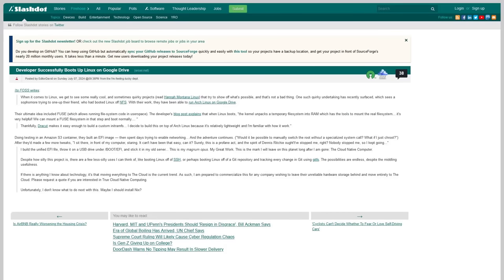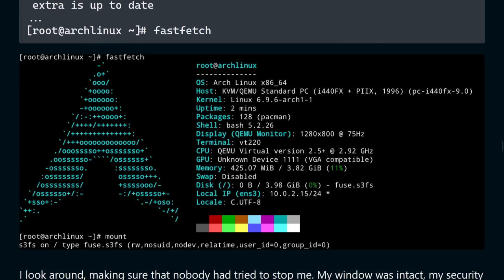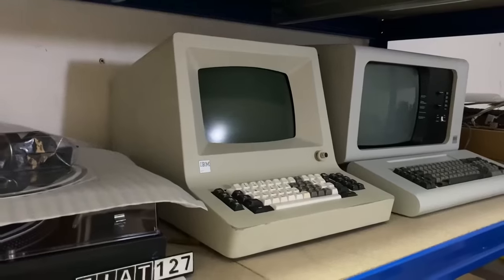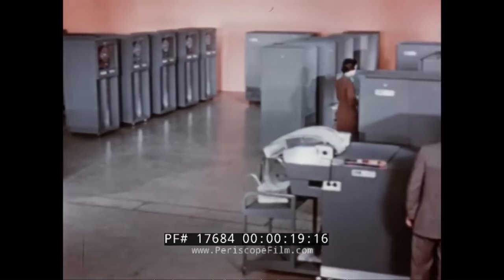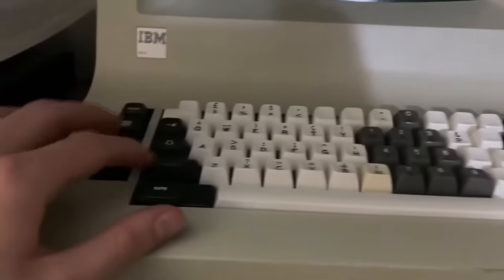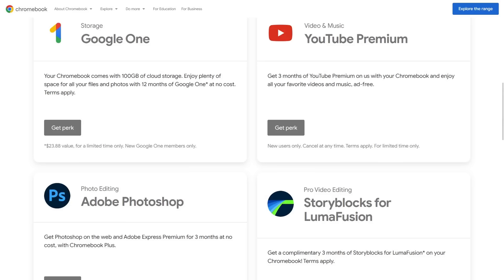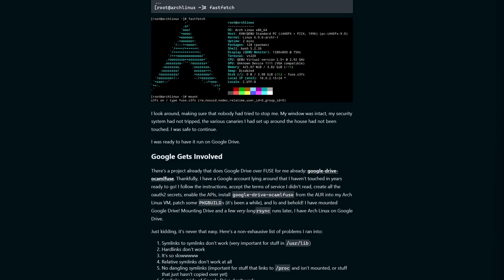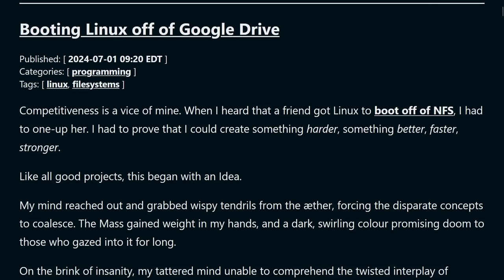Booting Arch Linux From Google Drive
In this video I discuss a recent blog post about booting Arch Linux from Google drive, and the implications of such a feat for the future of computing.

Monero
45F2bNHVcRzXVBsvZ5giyvKGAgm6LFhMsjUUVPTEtdgJJ5SNyxzSNUmFSBR5qCCWLpjiUjYMkmZoX9b3cChNjvxR7kvh436

Bitcoin
3MMKHXPQrGHEsmdHaAGD59FWhKFGeUsAxV

Ethereum
0xeA4DA3F9BAb091Eb86921CA6E41712438f4E5079

Litecoin
MBfrxLJMuw26hbVi2MjCVDFkkExz8rYvUF